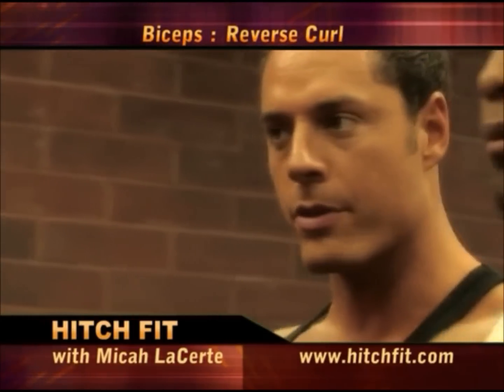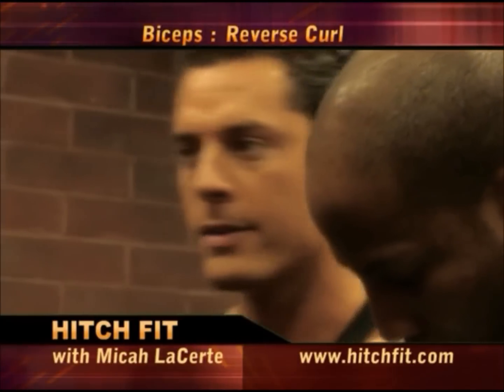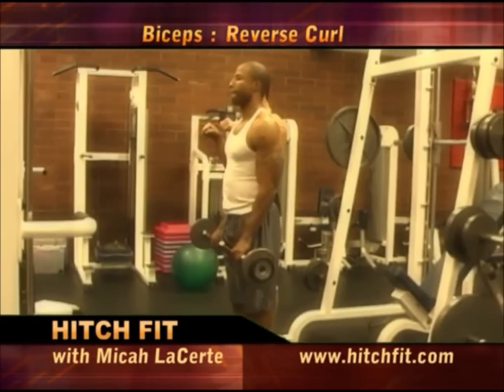Hitch Fit Bicep Reverse Curl Demo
Great for building bigger biceps

Its the #1 Rated Online Transformation System on the planet, Fully custom to the clients start point and goals!!! Custom nutrition, custom workouts and communication with World Champs Micah Lacerte and Diana Chaloux LaCerte